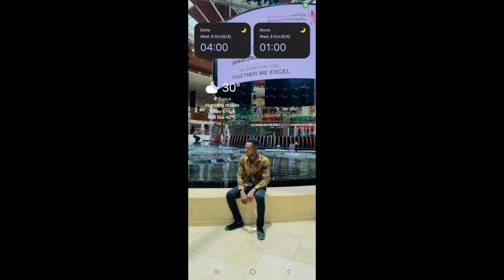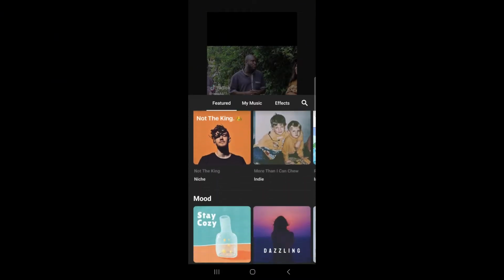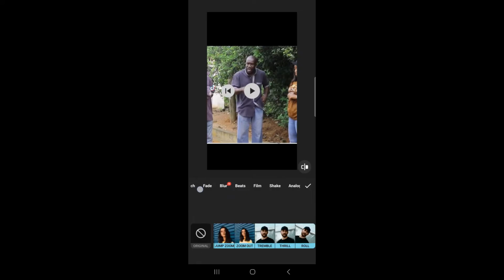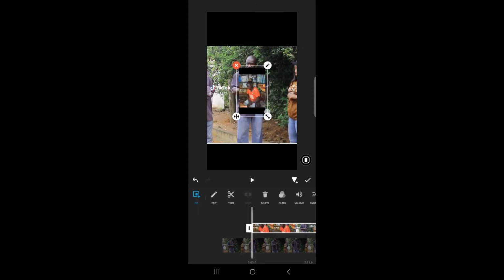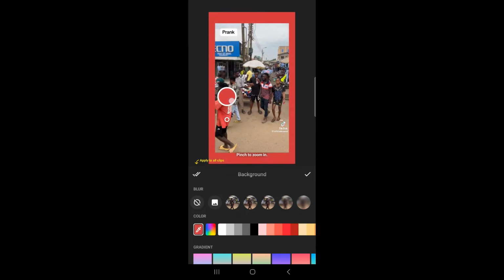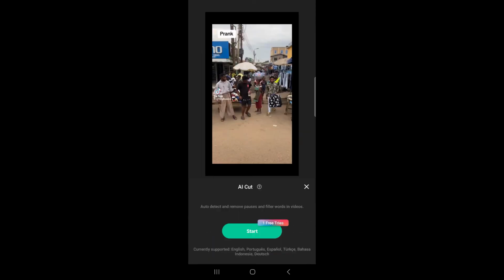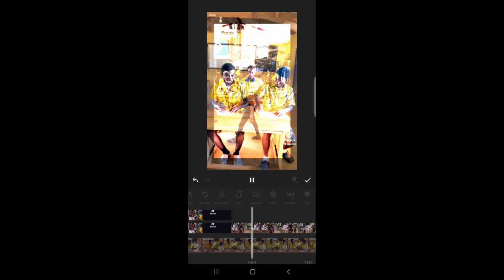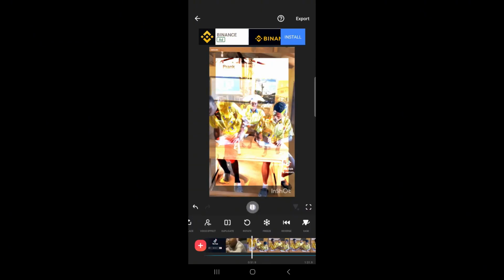The Complete InShot Editing Tutorial for New Creators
Learn the basics of video editing on InShot with this beginner's guide! In this tutorial, we'll cover the essential editing tips and tricks you need to know to get started with editing videos on InShot. From understanding the interface to adding effects and transitions, we'll take you through the process of editing a video from start to finish. Whether you're a YouTuber or just starting out with video editing, this guide is perfect for anyone looking to improve their video editing skills. With InShot, you can create professional-looking videos with ease, and we'll show you how. So, if you're ready to take your video editing to the next level, watch this video and learn how to edit videos on InShot like a pro!